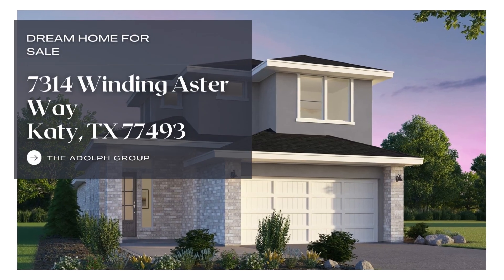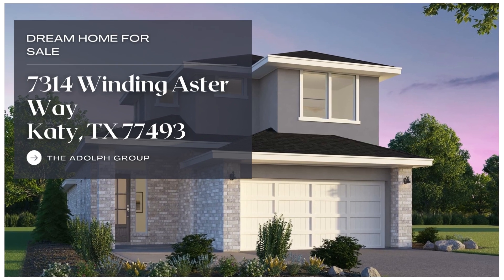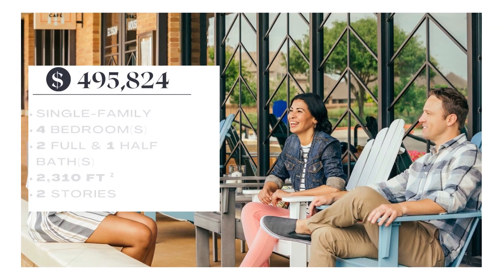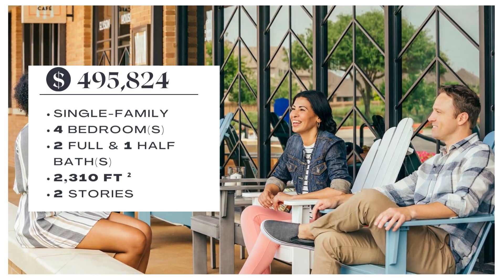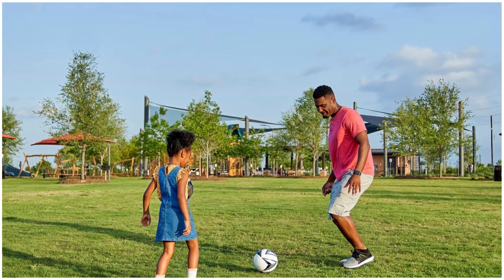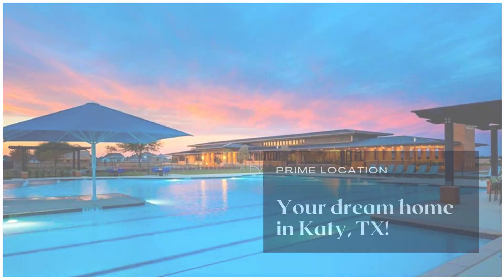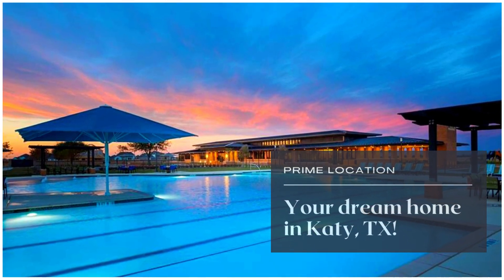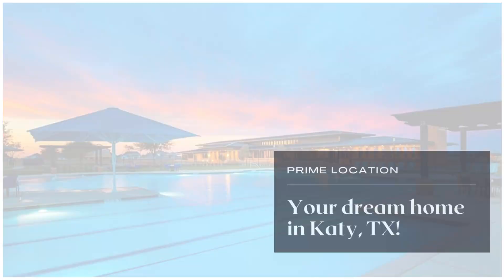7314 Winding Aster Way Katy, TX 77493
Join us as we explore the impressive "Emerson" model, a smartly designed home with 4 bedrooms, 2.5 baths, a study, and an upstairs loft area. The primary bedroom boasts a spacious closet connected to the utility room for efficient laundry management. A convenient mudroom area off the garage keeps things organized. Welcome to our community of dreamers and homeowners who value excellence in design.

Connect with the Adolph Group today to get started on your dream home journey